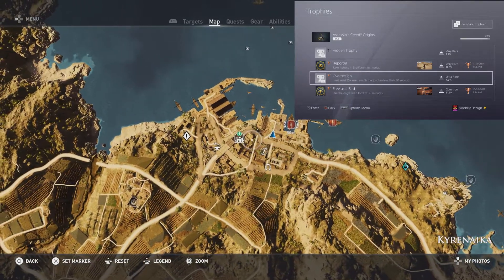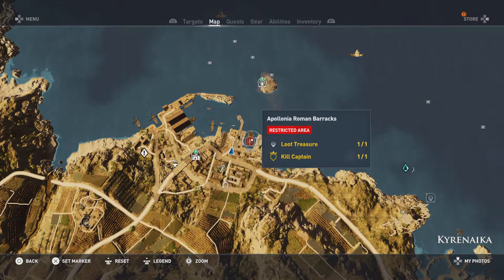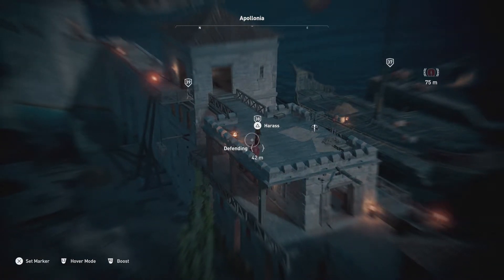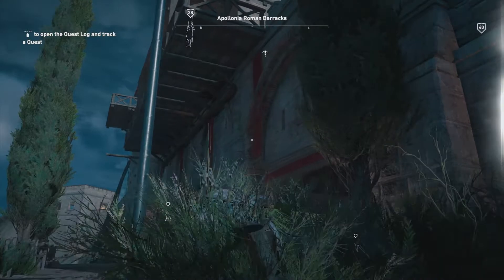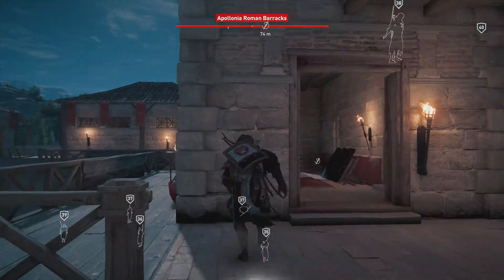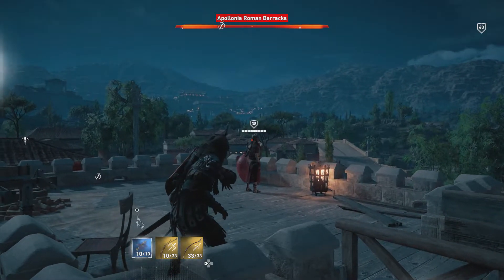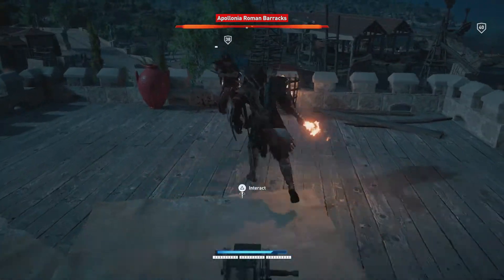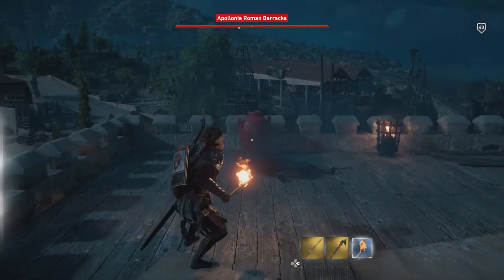Assassins Creed Origins - Overdesign - PS4 Trophy / Xbox Achievement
Struggling with the Overdesign Trophy / Achievement ? Here's how you can do it easily beat the 30 seconds timer.